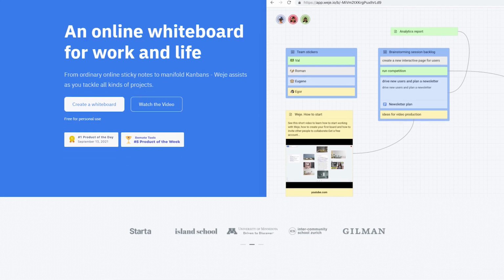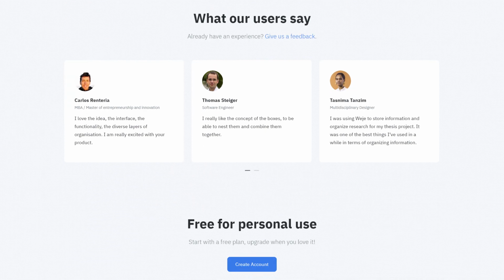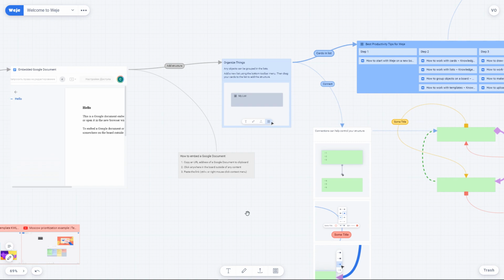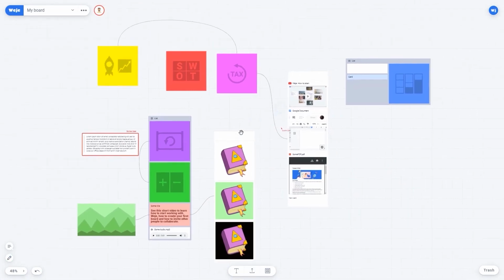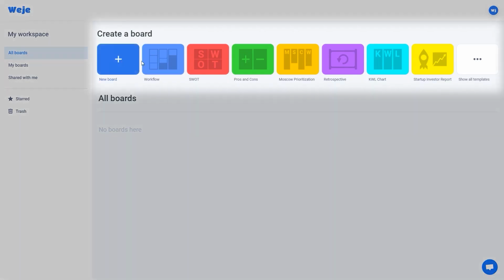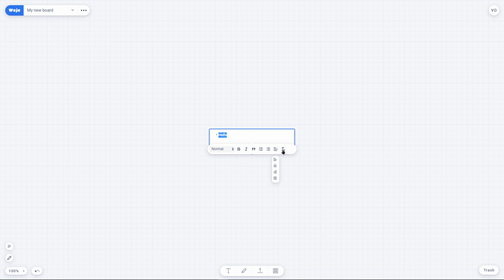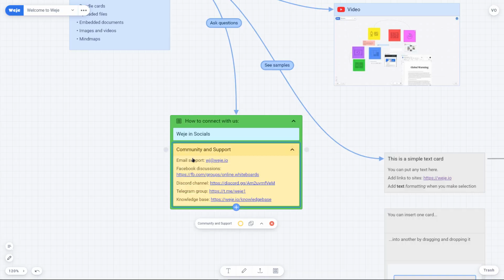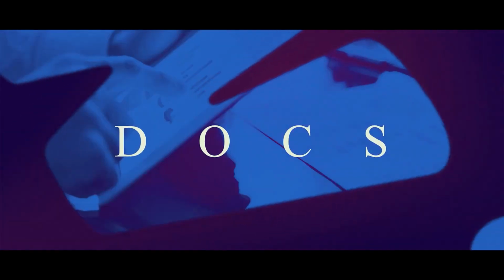Best Online Whiteboard & Team Collaboration Tool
Hi, in this video I want to tell you about Weje. It's a free interactive whiteboard tool that helps you collaborate with both colleagues and customers. Just about anyone can use it, from a student or a teacher to a sales rep or a marketing director. Let us tell you a few secrets about Weje that will be useful to you.

Weje is an accessible, affordable, and easy-to-use interactive whiteboard. You can create a free account and start drawing, brainstorming, or collaborating online with anyone in the world. You can even comment on PDFs, images, and videos.
Weje was designed with versatility in mind. It can be helpful to just about anyone, from a student or teacher to a sales representative or marketing director. Designers and creative thinkers will be able to create complete prototypes and visuals like wiseboards. They can also use Weje to prepare project plans, monitor tasks, and invite third parties to participate.
Still, the same principle applies: Users upload documents or multimedia to a digital whiteboard and organize and group information using a single drag-and-drop option. Or they can add data directly from the Internet - by copying and pasting content, images, video links, and so on.
Weje supports all common file types, so you don't have to worry about converting them.
Weje is simple for beginners, but also has many features for professionals, such as:
Three types of handles.
Unlimited undo and redo
Unlimited drawing space
Notes, drawings, and shapes can be inserted/added
Drag and drop images from the web
Annotations to highlight important points
Autosave for extra security
Share online
Weje lets people collaborate by having a whiteboard on the go, with customizable drawing tools to make markers or pens. It has collaboration features, such as when someone disappears on the board, in a live chat window running in the background in which you can share or not.
Weje's cloud-based collaboration tools allow real-world teams to save blueprints, content, and project ideas to see later. The best place where collaboration happens is live and in real time. It offers convenient features such as mouse navigation, brainstorming, exporting to the Windows clipboard, etc.
You can download and preview files, including drawing pad templates, in real-time in Webapp. The app is accessible from any browser and works on almost any desktop computer to an iPad or cell phone.
Weje is a project aimed at making collaboration seamless. It's an alternative to expensive projectors for small businesses and schools. They offer one free tool for assigning tasks, sharing ideas, and leaving notes.
In addition to being a whiteboard, it's also a great way to store your notes, so they're easily accessible from the cloud anytime, anywhere. Sticky Notes offers you the ability to capture your ideas, annotate and share them with others.
Allows teachers to interact with students on the same whiteboard. It's perfect for creating graphics, screenshots, diagrams, drawings, etc., which you can then paste into your blog or homework assignments.
Weje has a mind map creator that allows you to create your mind maps by connecting and brainstorming, which helps users visualize, refine and share information with multiple people.
A kanban board is a board on which cards move freely through a predetermined cycle. Manage workloads and projects by dragging and dropping cards on the virtual whiteboard.
Now you can start mulling over app ideas with friends or colleagues without worrying about long email conversations. Create a new board, invite another person to join, and get to work. Work together on the same board or create new boards for each project.
Weje aims to make it easy to share ideas and images and is a mood board creator, an interactive way to create mood boards for you and your friends. The interface of this app is clean and easy to use.
You can easily customize your text content in Weje. The service offers standard text formatting options, including fonts, text alignment, styles, and lists. Weje has three font types: bold, italic, and quotation. The last chance makes the text italicized and indented at the beginning. Select the text you want to change and choose one of these three options.
Choose one of the four standard alignment options: left-align, right-align, center-align, or width-align text.
You can also choose from four formatting styles to help you better organize your text, especially the more significant portions, and make it easier to understand your thoughts. "Heading 1," "Heading 2," and "Heading 3" help create a proper hierarchy in your text, while the "Normal" option turns your text into a regular paragraph.